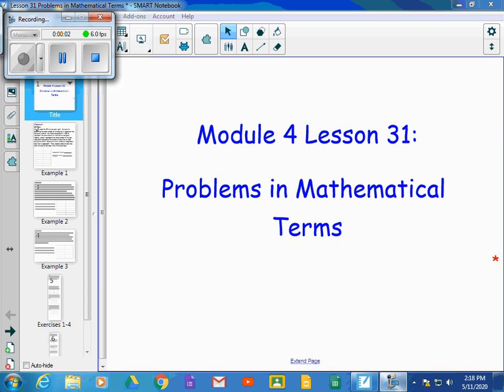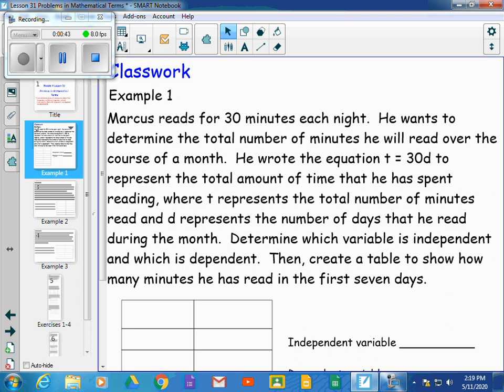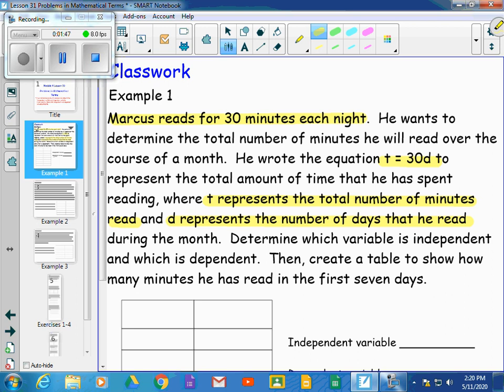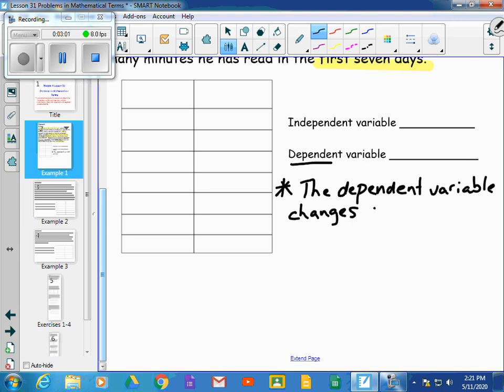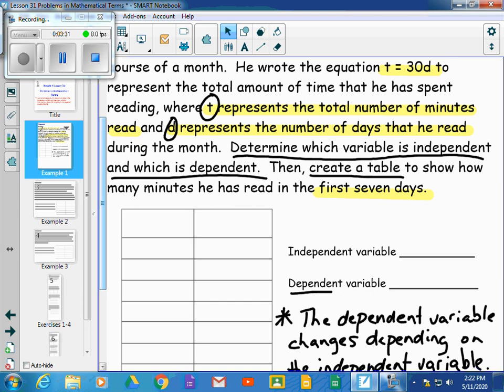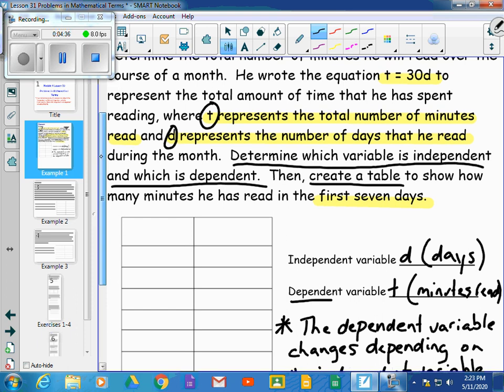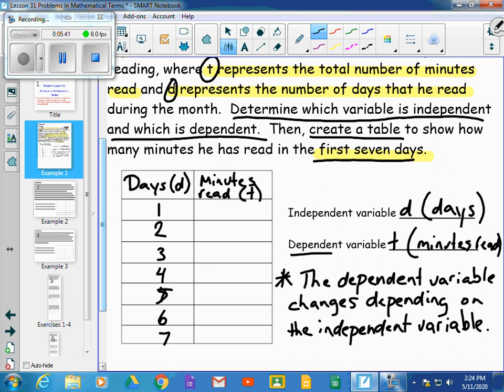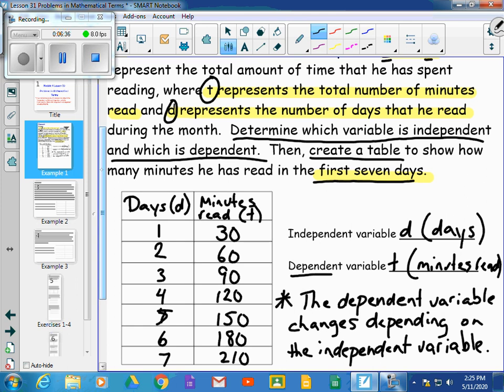Mod 4 Lesson 31 Example 1